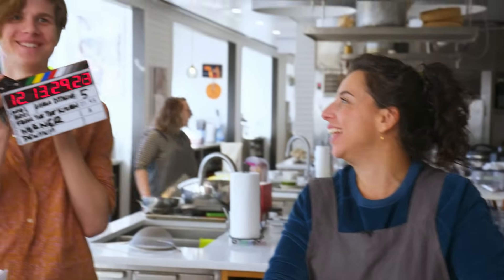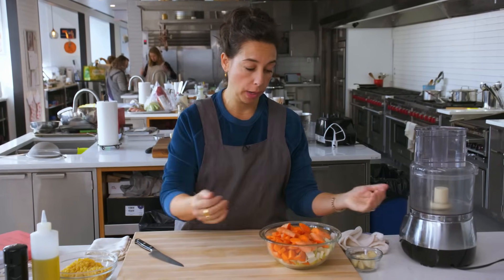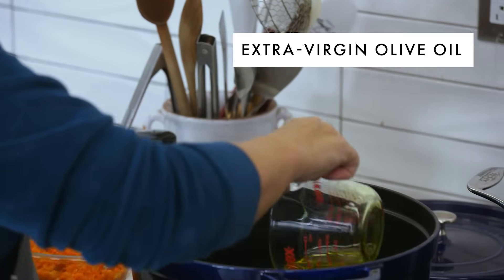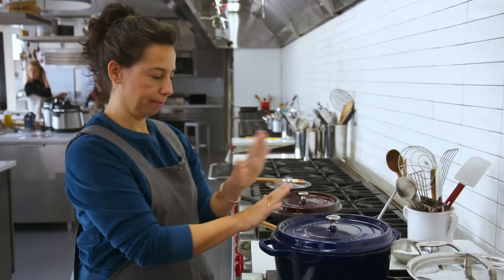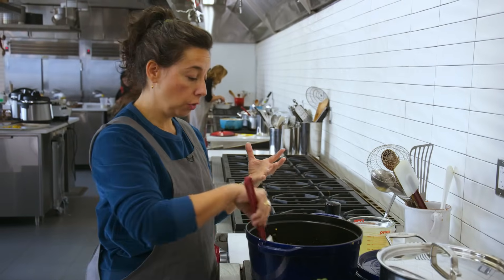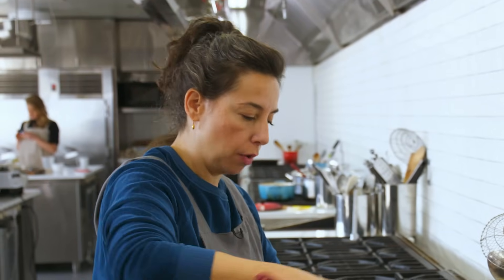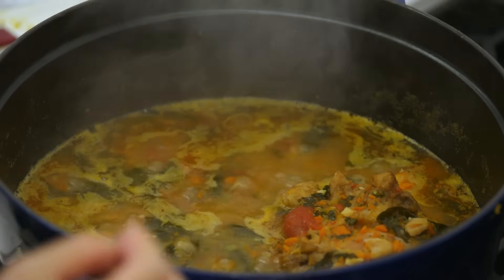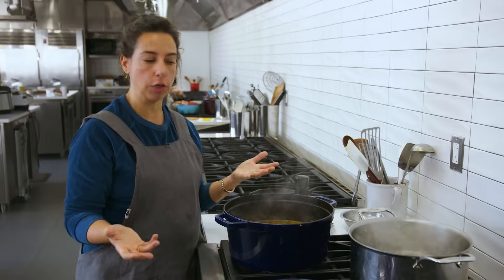Carla Makes Pasta e Fagioli | From the Test Kitchen | Bon Appétit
Join Carla in the Test Kitchen as she make pasta e fagioli! The key to a soup with fully developed savory flavor starts with the soffritto—a mix of aromatic vegetables that are slowly cooked in the first stage of cooking. Take your time sweating down the vegetables until they are completely softened before letting them take on any color. You’ll be surprised by how much volume they lose and how much liquid they release and by how much unquantifiable richness they lend to the final dish, which is nothing more than a combination of humble ingredients.
Did you notice the book Carla was holding at the beginning? That's her book!